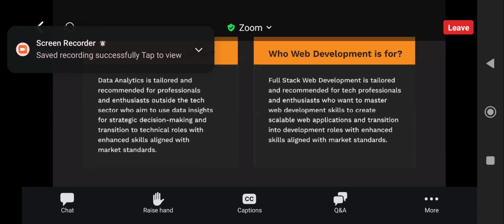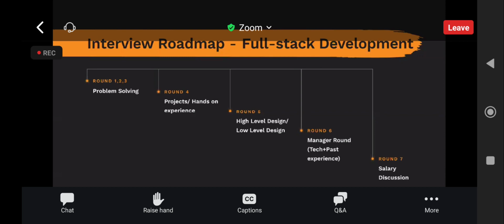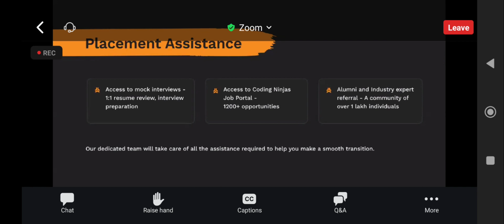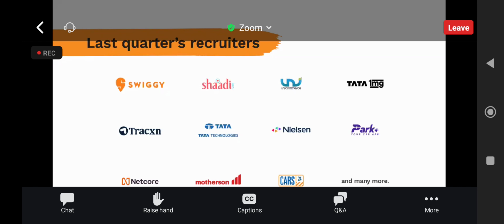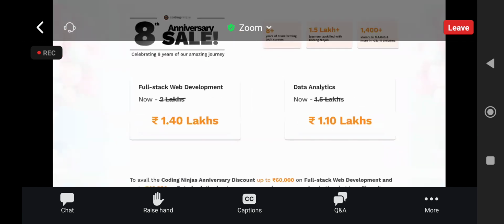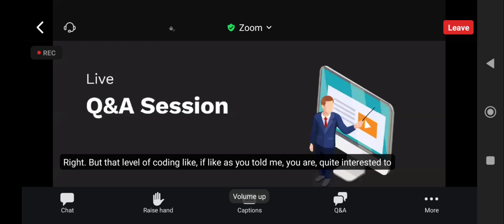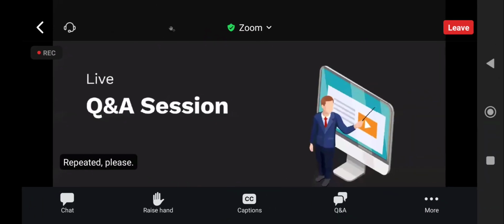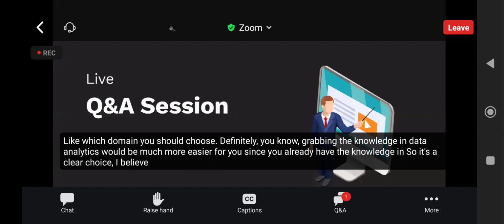day 1 python zoom class